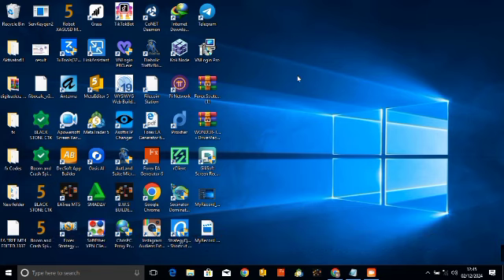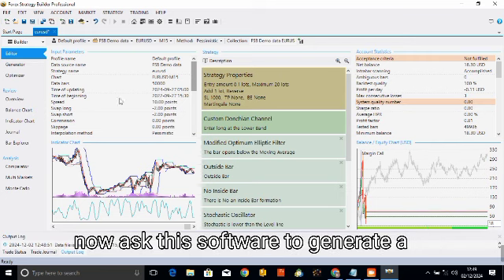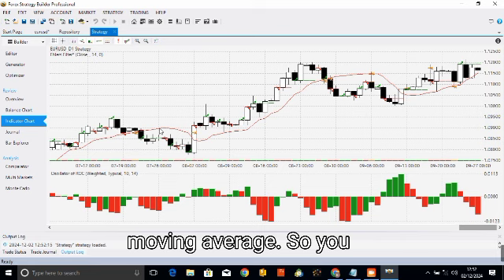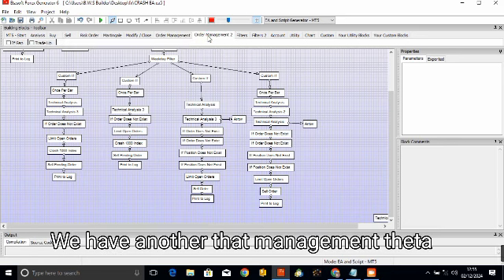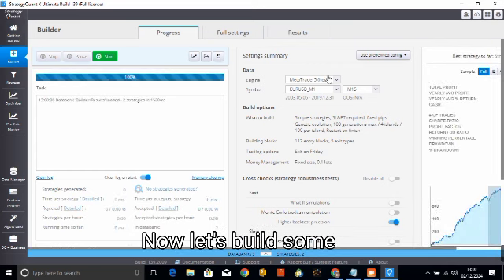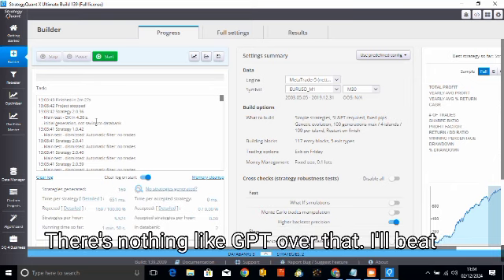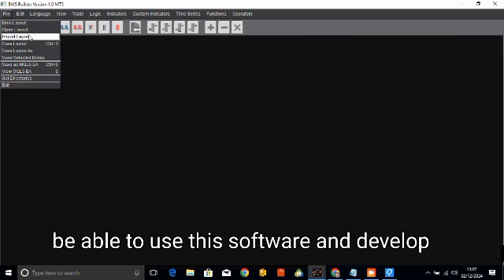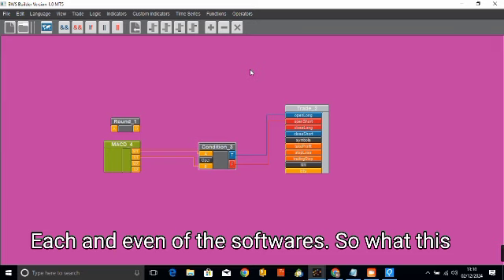How to develop Forex trading Robots (Expert Adviser), without programming knowledge.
The video will unveil a world of possibilities with Forex robots, empowering you to create your expert adviser without needing programming knowledge.